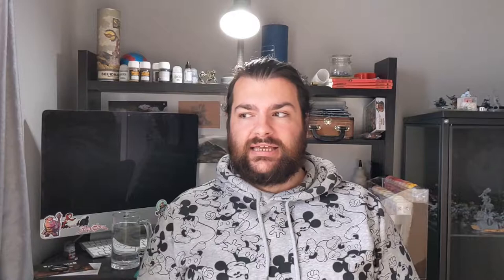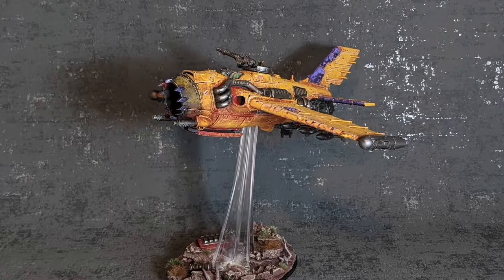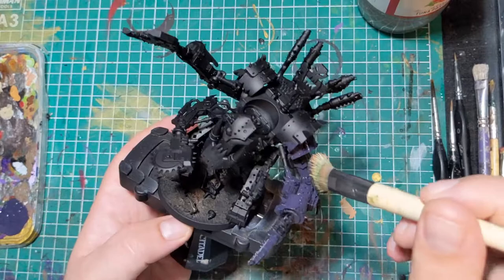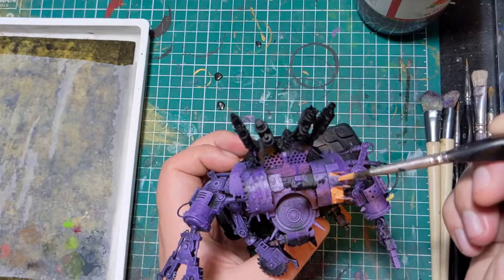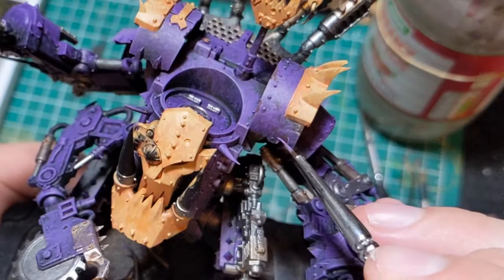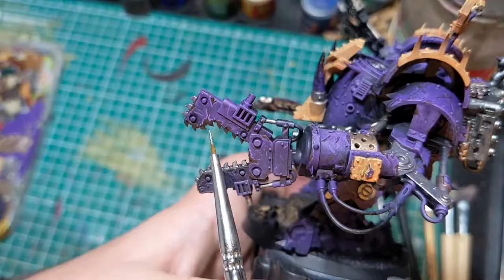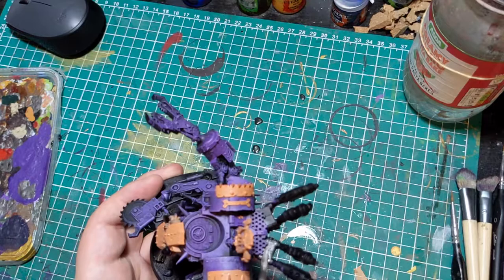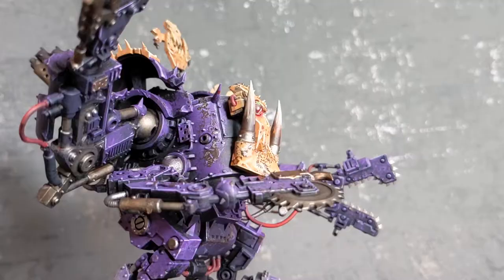Weathering and battle damage on Deff Dread for ORKTOBER!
In this video I show how I paint beaten up vehicles and how I apply basic weathering and battle damage effects. I am using an ork Deff Dread in this example to kick off Orktober!

Secondly you could join my Patreon campaign where you can get a bunch of cool benefits like a look behind the scenes, early access to these videos and you can have a say in what I create next!
Various links are provided below.